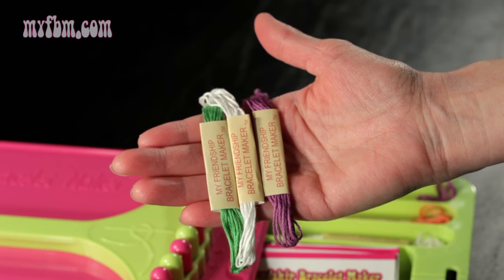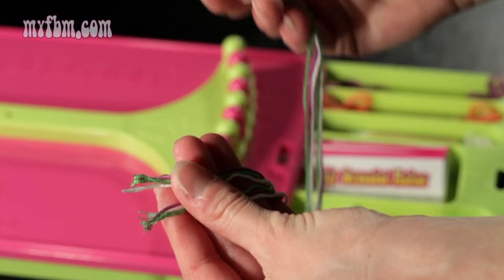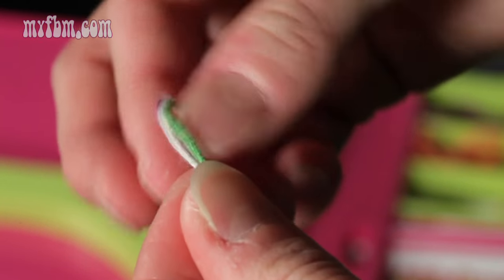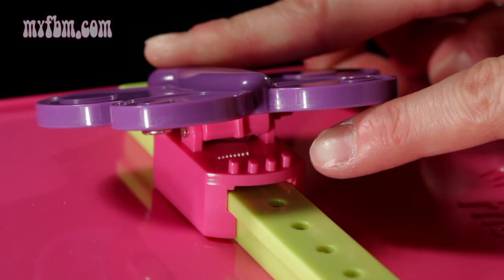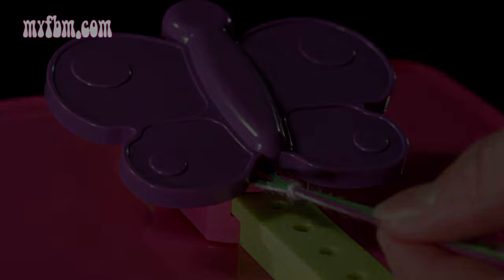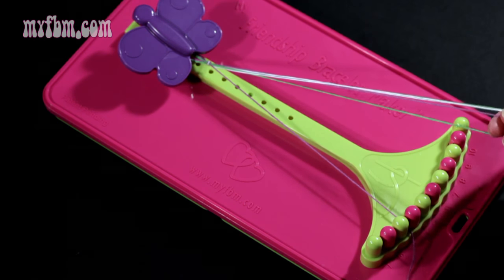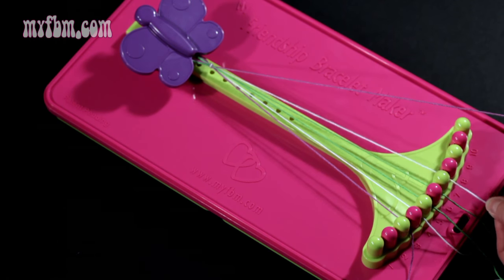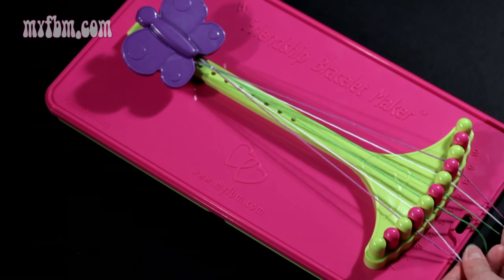Tutorial: Making your knot and threading the loom